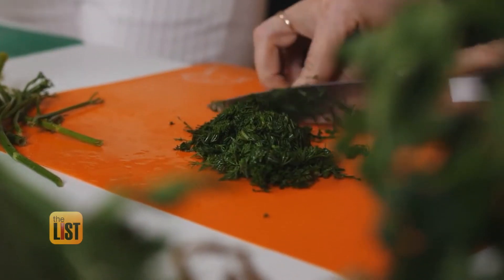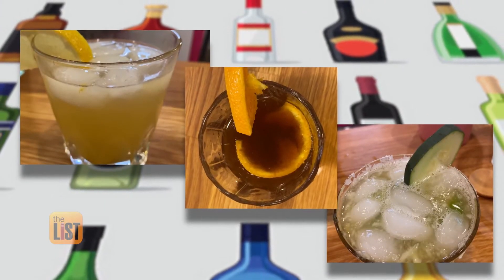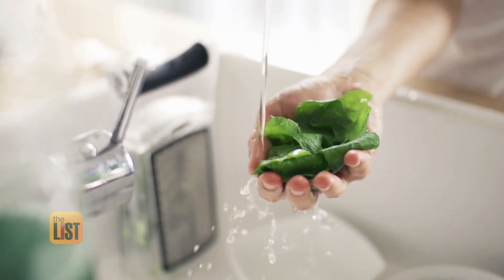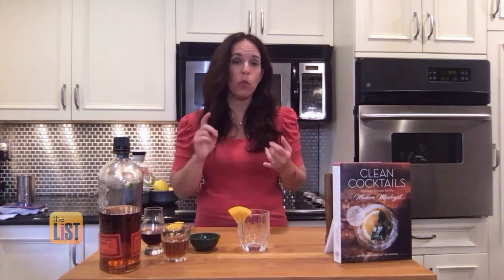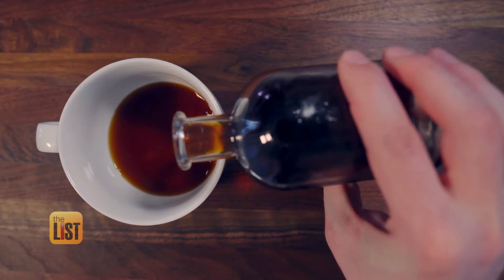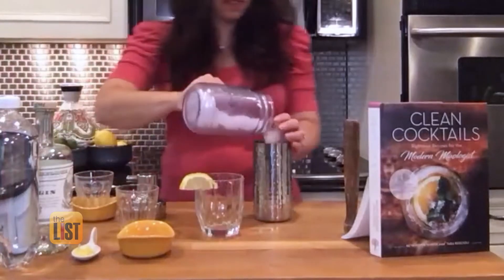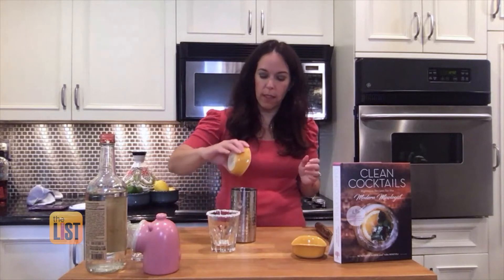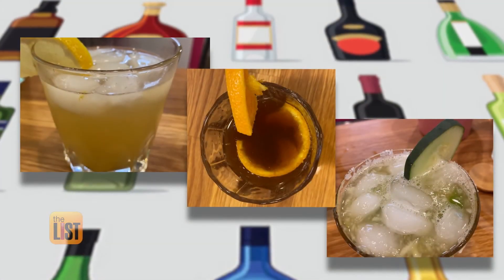3 Ways to Sip Clean Drinks in a Dirty World